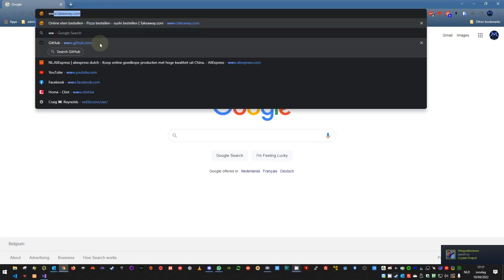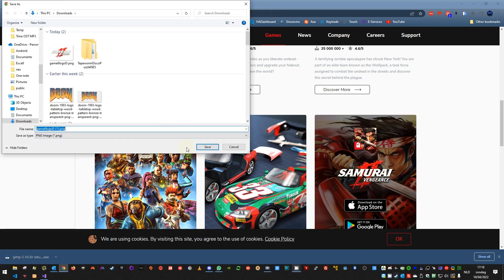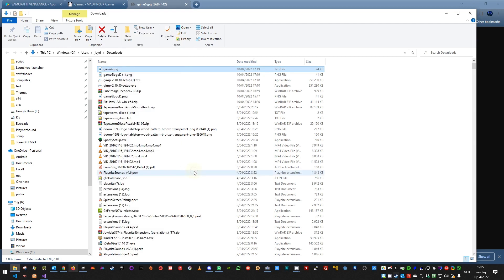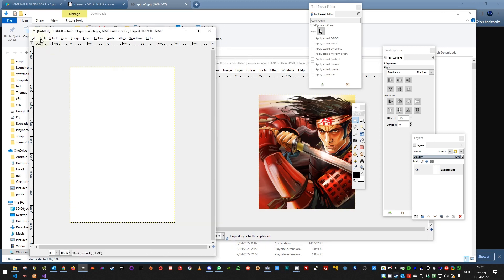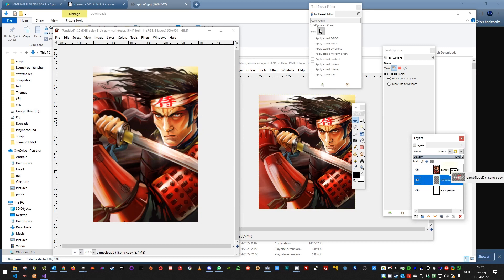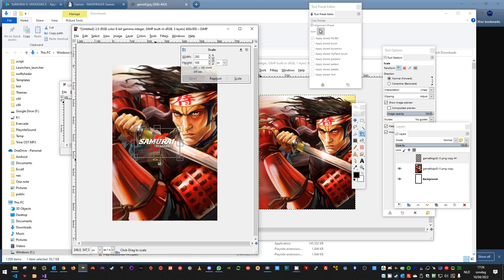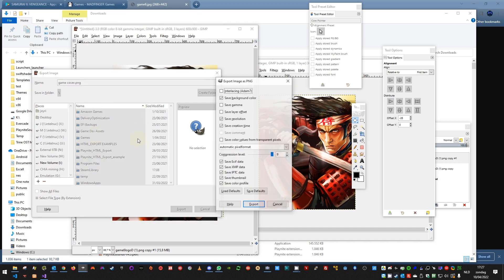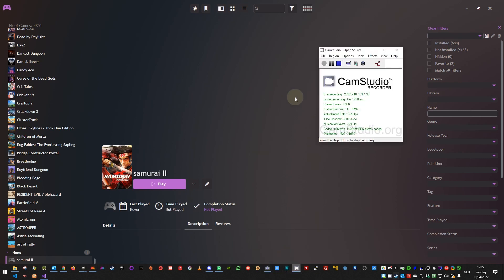How to create your own game cover pictures using gimp to be used in Playnite or any other frontend.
This is a very small video showing how you can quickly create a game cover for your games to be used in a frontend like Playnite, gog galaxy or so. It makes use of gimp and i also quickly outline how you can find the base images to create such cover. Afterwards i show how i do it in gimp. So now you can create your own game cover pictures if you are missing some. When you do create some like this don't forget to submit your work to steamgriddb or so.